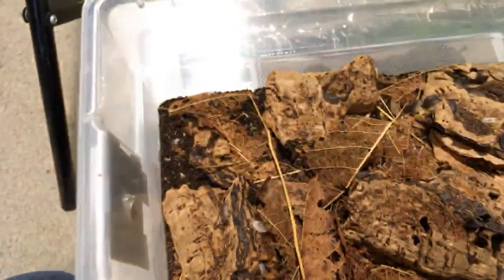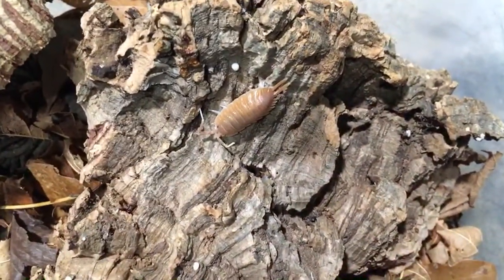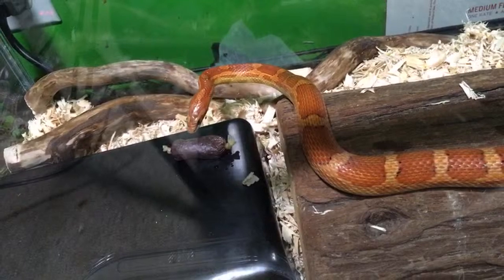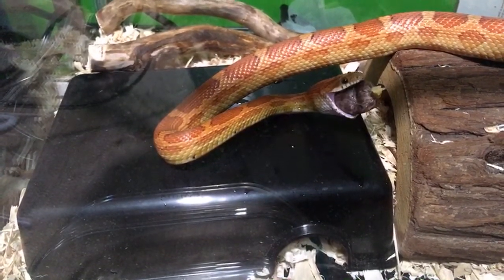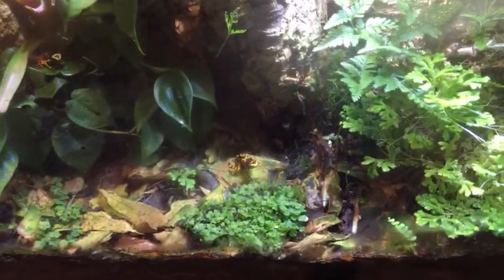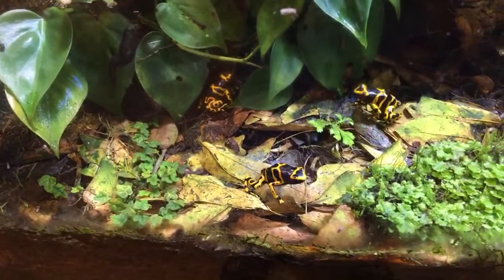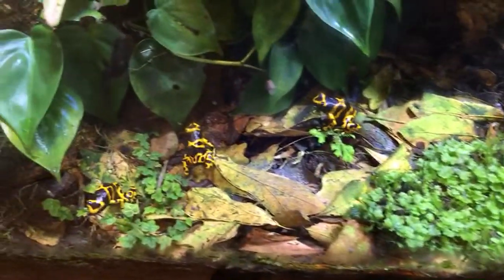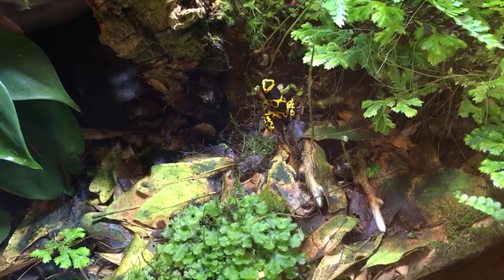Isopods, snakes, frogs, and more!